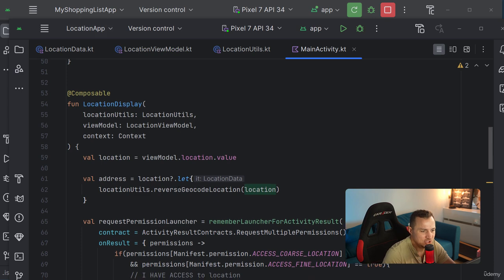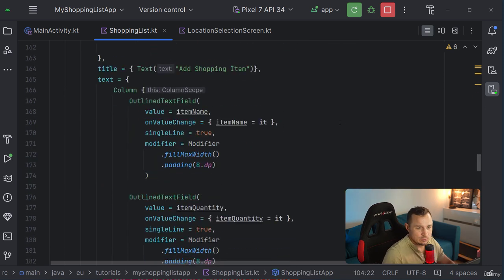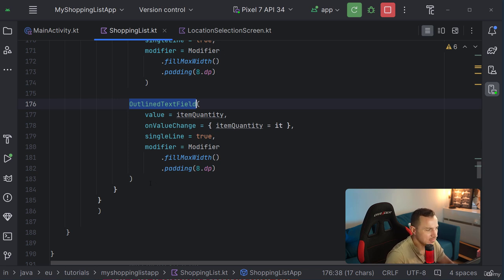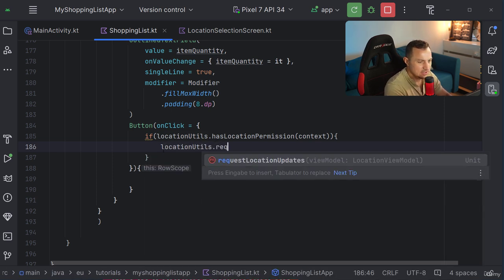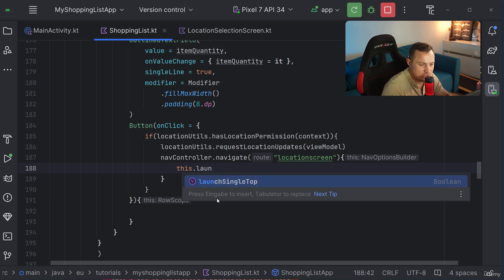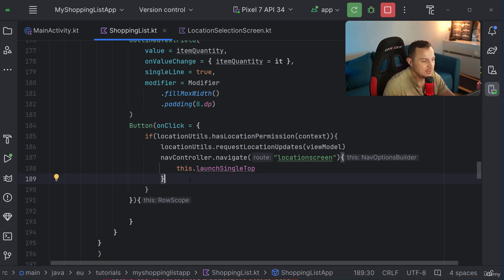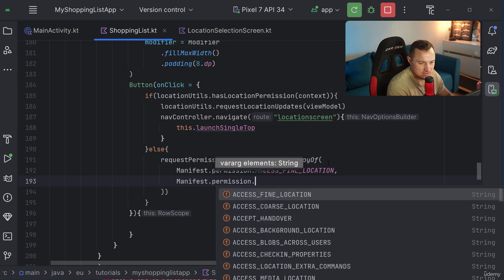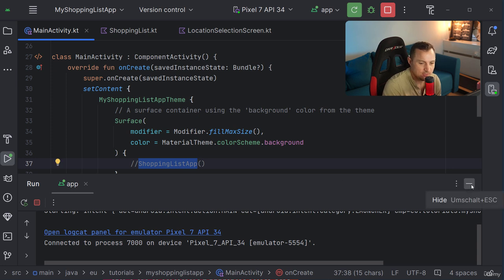167 - Adding the permission request